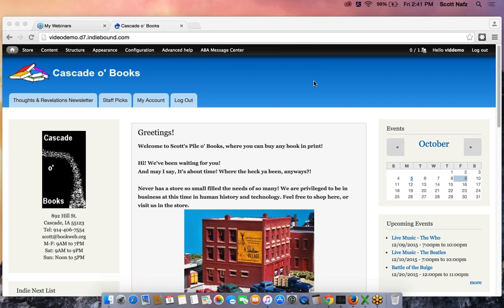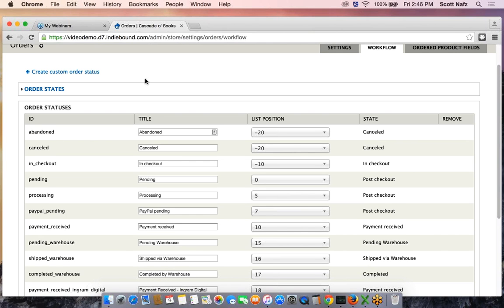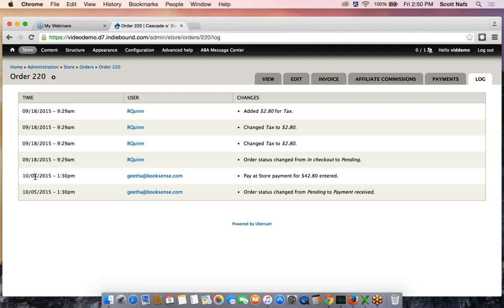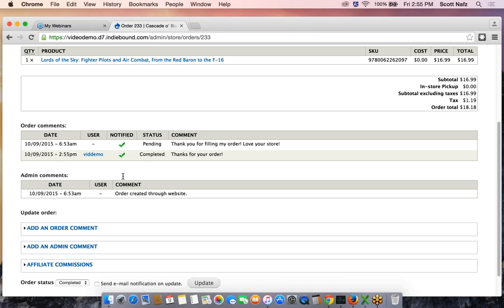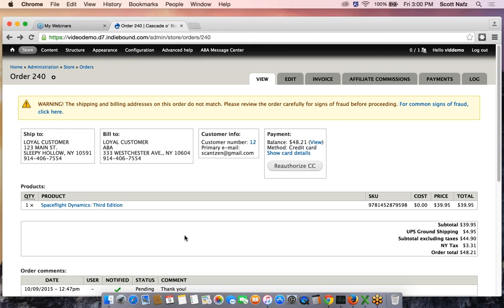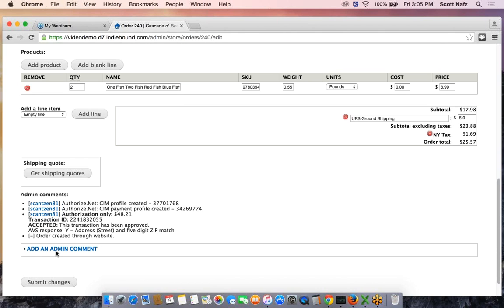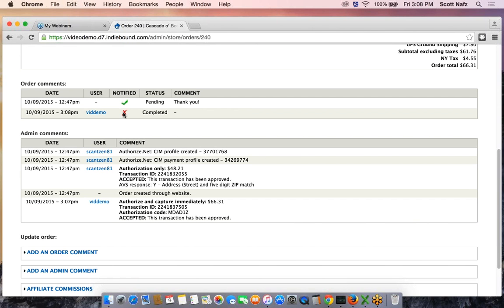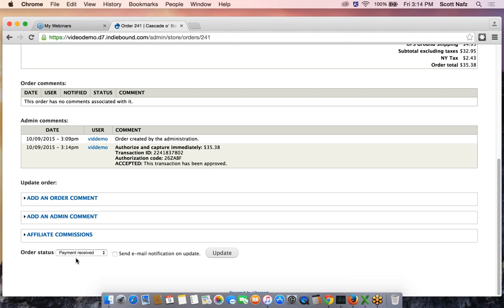IndieCommerce Webinar October 7, 2015 : Order Processing - Part 1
IndieCommerce Order Processing - Part 1